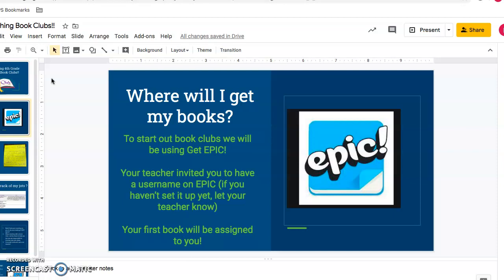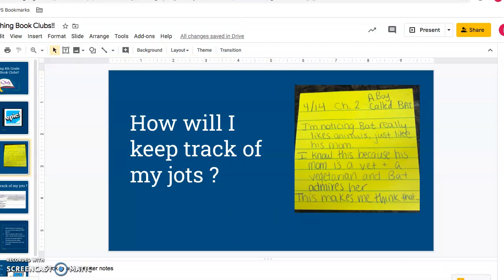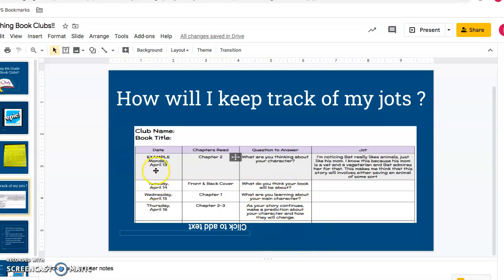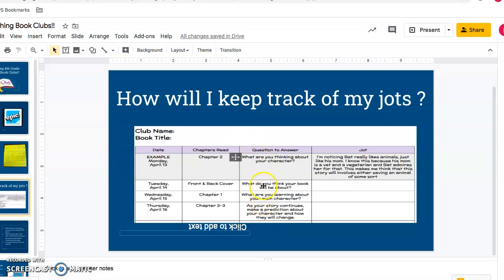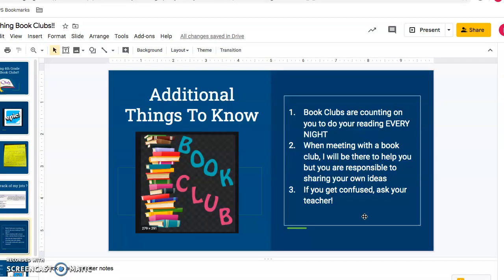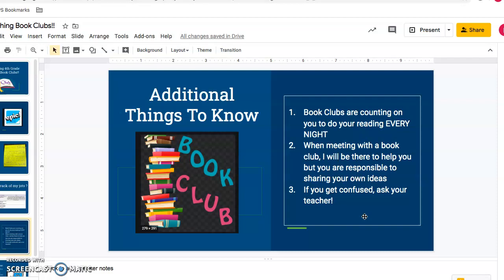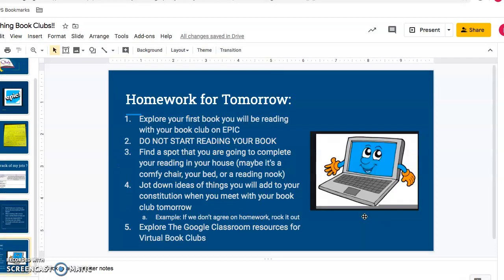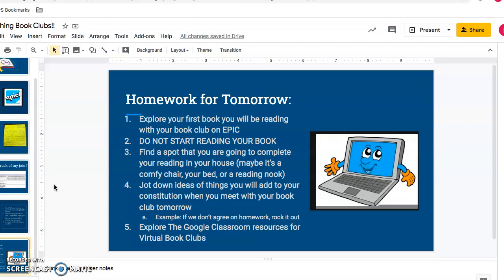Launching Book Clubs